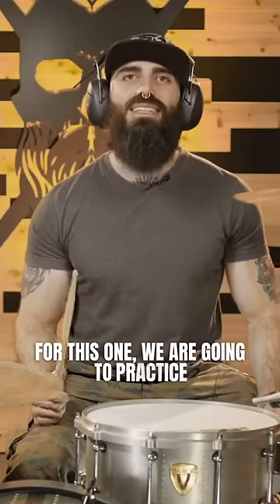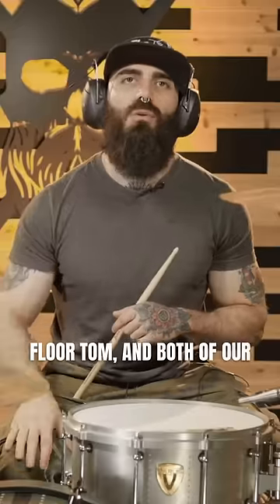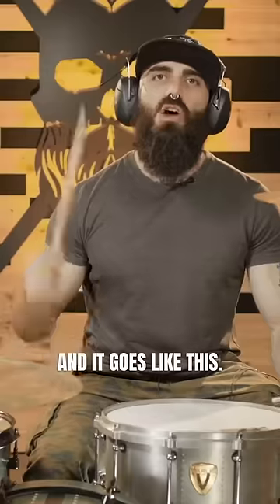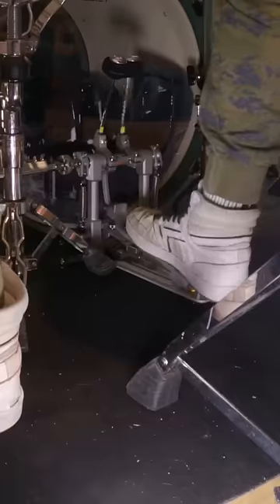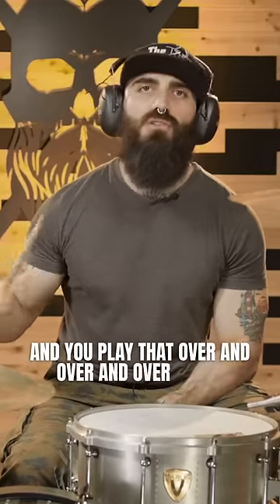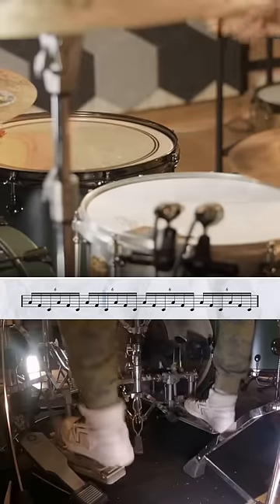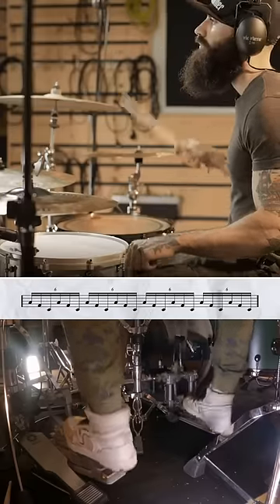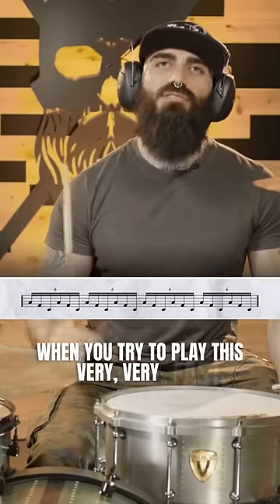Practice 16th note triplets w/ El Estepario Siberiano. 👌🏼